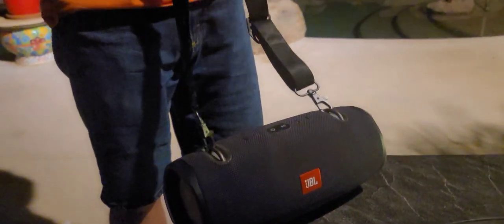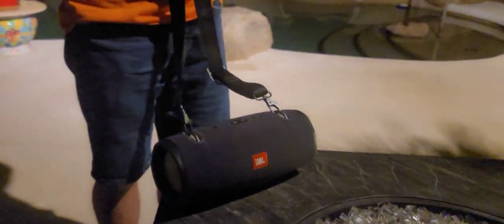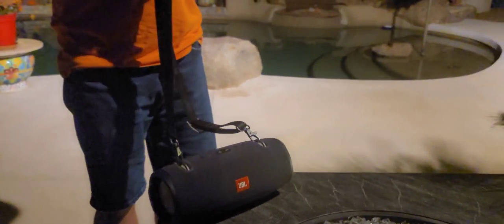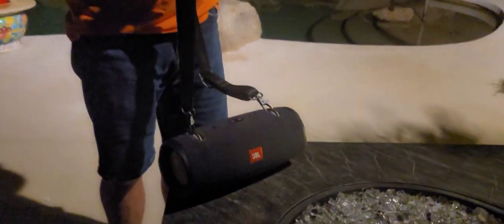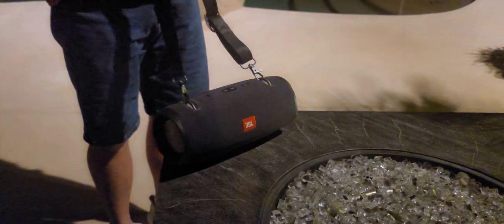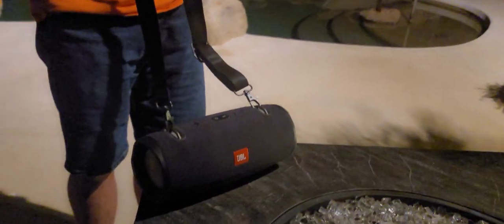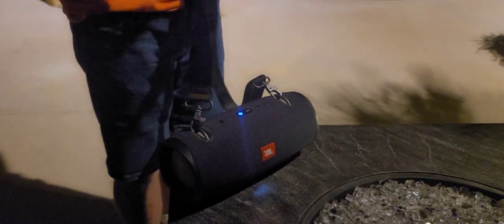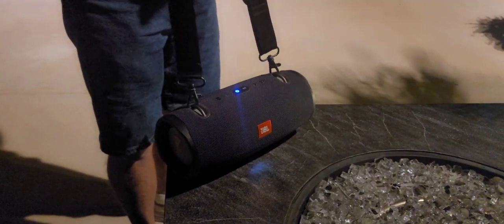What does this JBL Xtreme 2 Portable Bluetooth Speaker Sound Like Outside?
Welcome to our YouTube video description! In this video, we're diving into the world of the JBL Xtreme 2, a fantastic Waterproof Portable Bluetooth Speaker in sleek Black. If you're in search of the ultimate audio companion for your outdoor adventures, look no further. With wireless Bluetooth streaming, the JBL Xtreme 2 ensures seamless connectivity to your favorite devices, offering you the freedom to play your cherished tunes wherever you go.

This speaker boasts an impressive 15 hours of playtime on a single charge, making it perfect for extended outings. Rain or shine, the JBL Xtreme 2 is built to withstand it all, thanks to its IPX7 waterproof rating. Its durable fabric and rugged materials ensure that it can handle your wildest escapades. Whether you're hitting the beach, going on a hike, or simply chilling at home, the JBL Xtreme 2 with its 3.5-millimeter stereo connector and battery-powered design is the ideal audio companion. It's time to elevate your sound experience with the JBL Xtreme 2 - the speaker that's ready for any adventure!